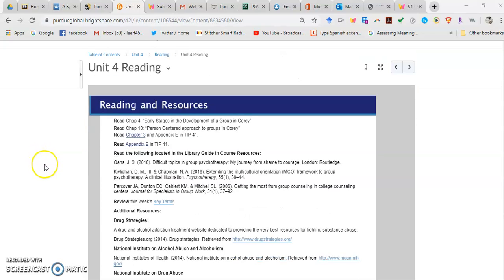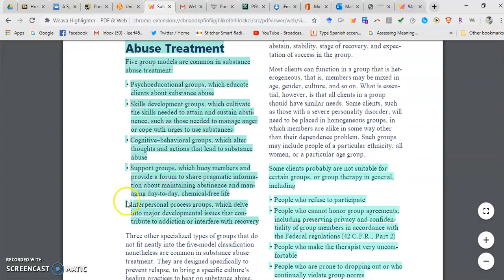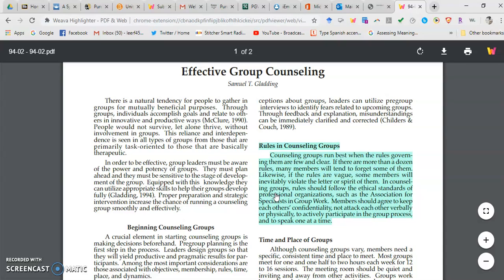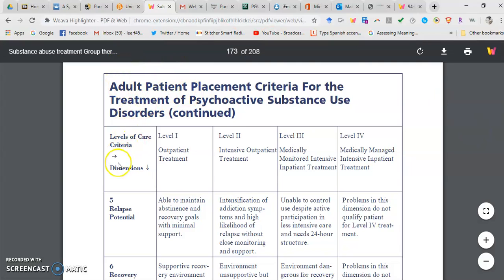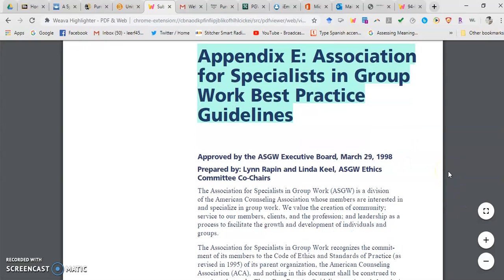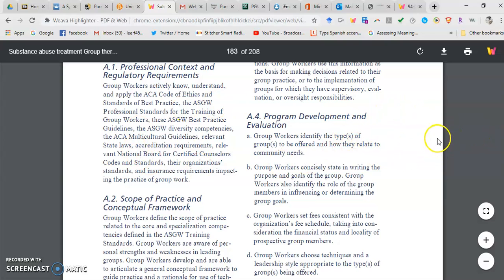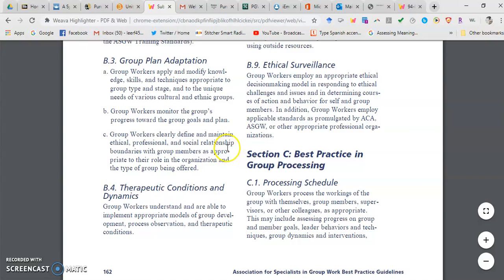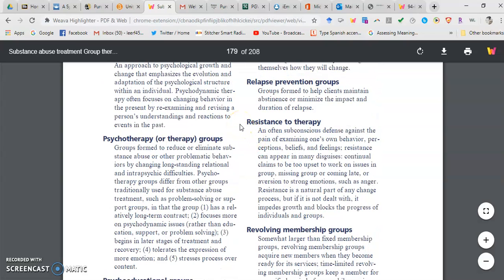Unit 4 Groups Counseling